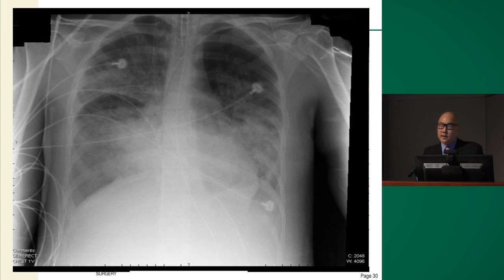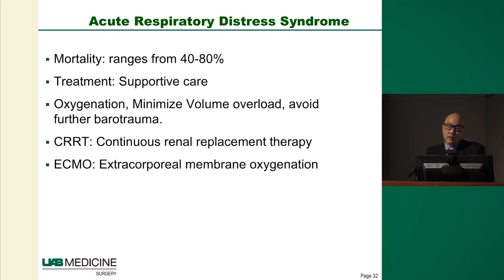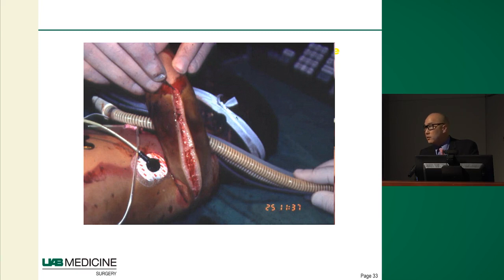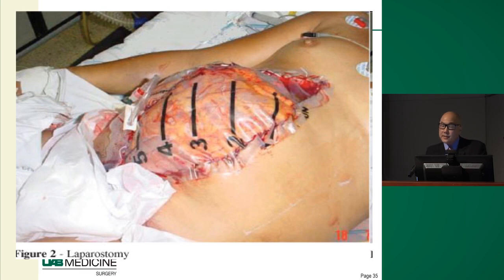Advances in Burn Care 2017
Dr. James Hwang, director of the UAB Burn Center, discusses the latest advances in burn care and what that means for your patients.